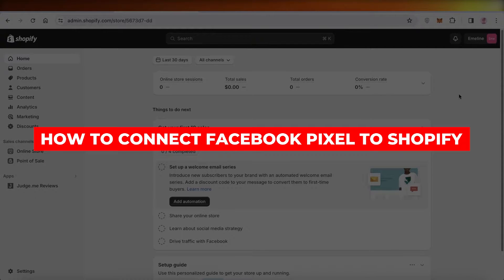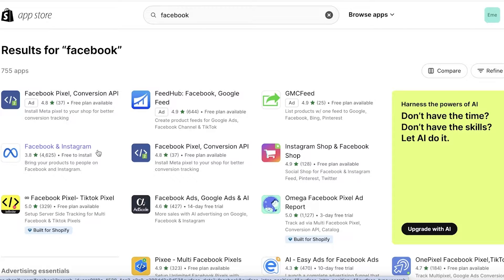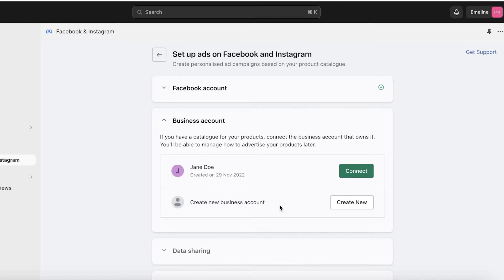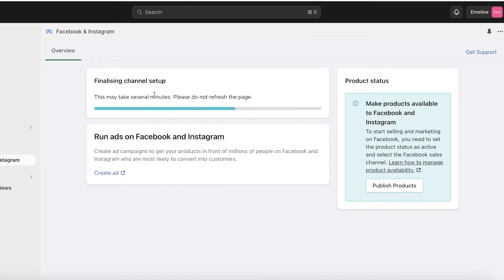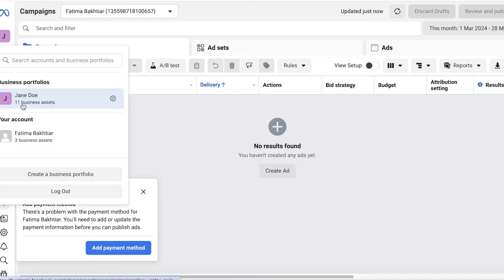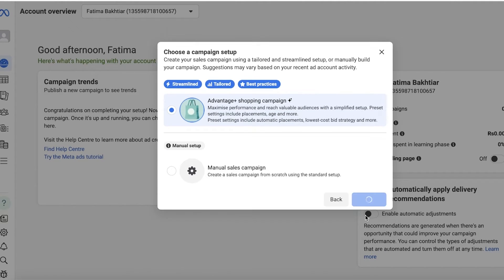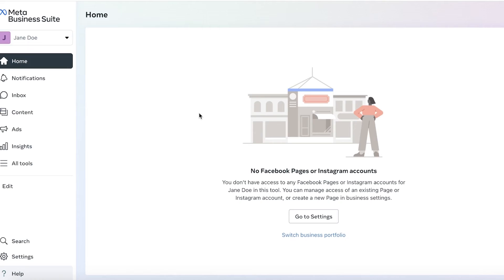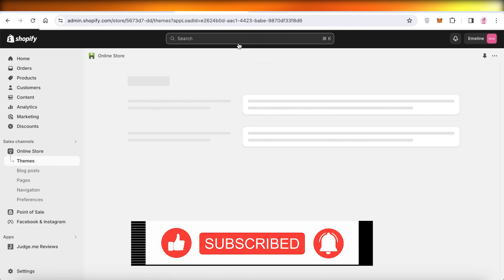How to Connect Facebook Pixel to Shopify (2024)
How To Connect Facebook Pixel To Shopify

In this video I will show you How To Connect Facebook Pixel To Shopify. This video will cover everything that you need to know and help you get started with this software.

Kind regards,